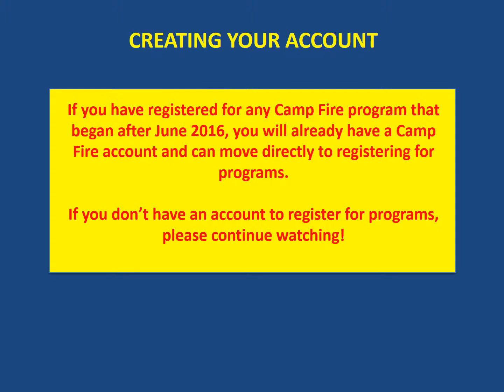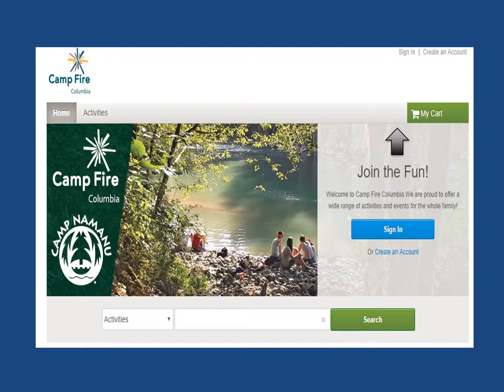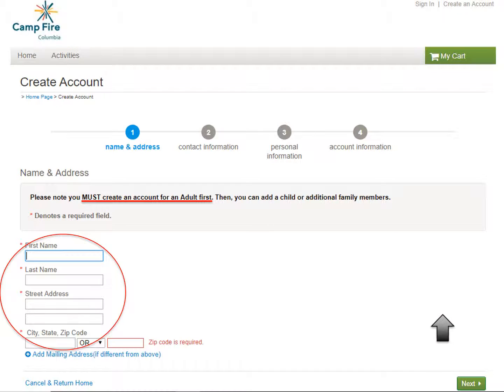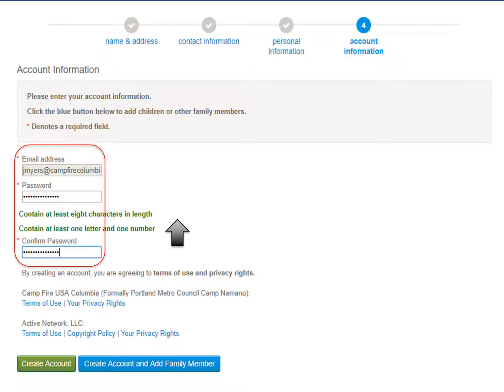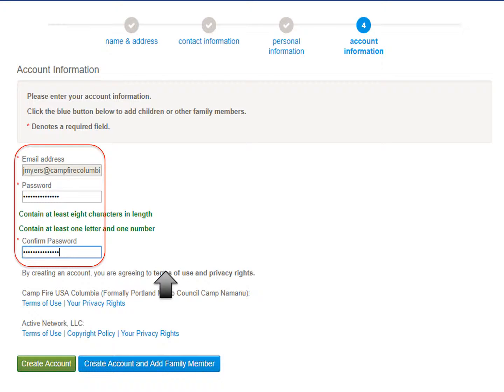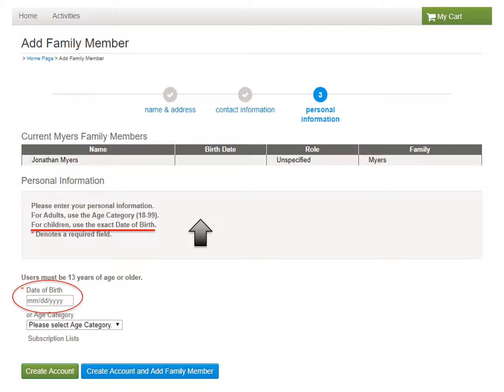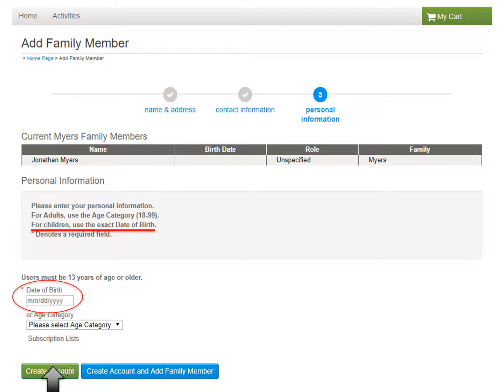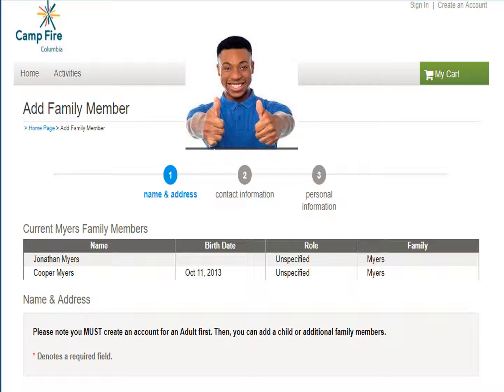Creating a New Account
Camp Fire Columbia's Before and After School and Summer Day Camp programs use the Active Network registration services. Watch this tutorial to learn about making a new account in Active.